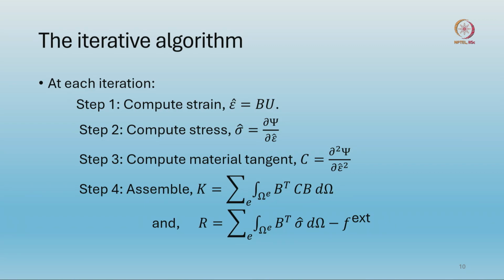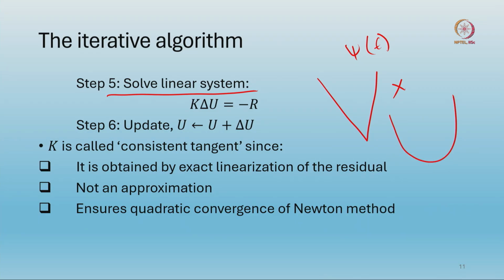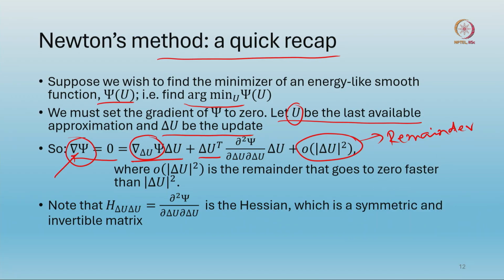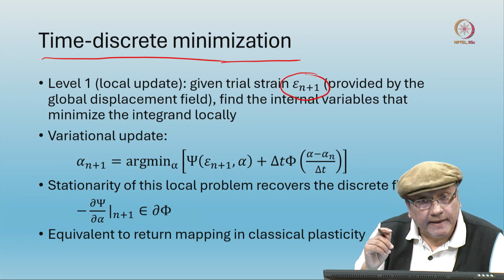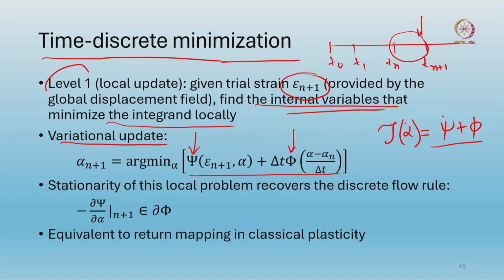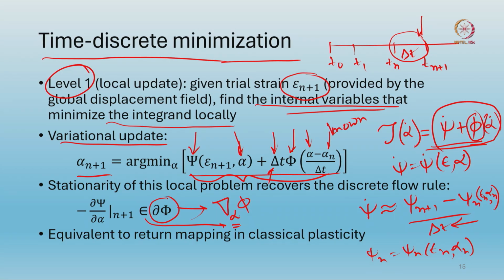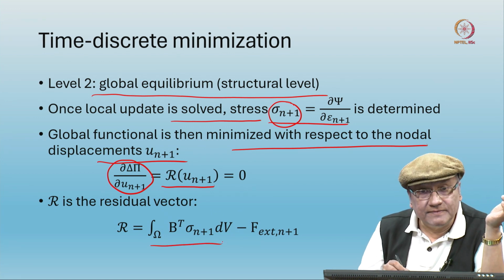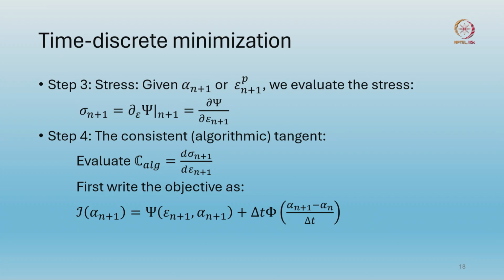Lec 25 Rate dependent plasticity – Time-discretized variational problem - Part 2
Newton-Raphson, Consistent Tangent Stiffness Matrix, Viscoplasticity, Time-Discrete Minimization